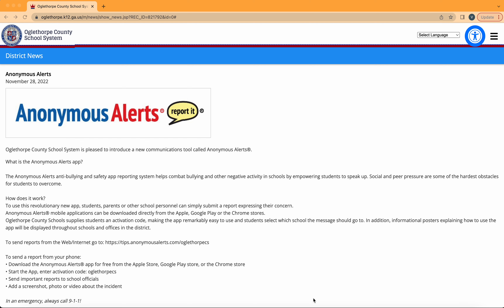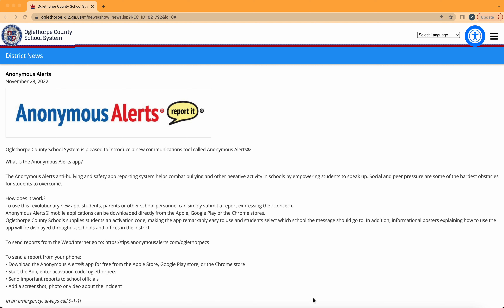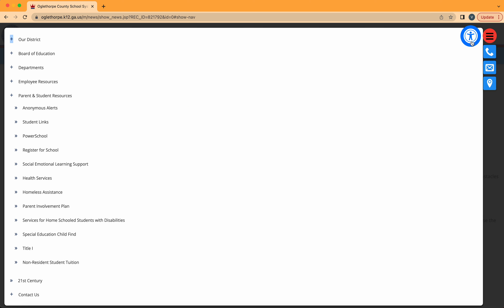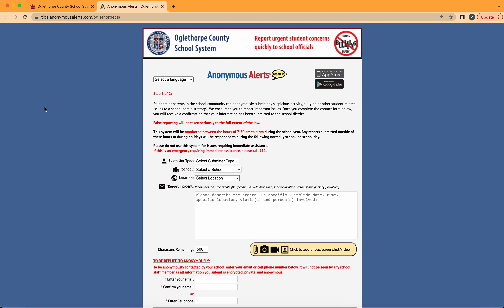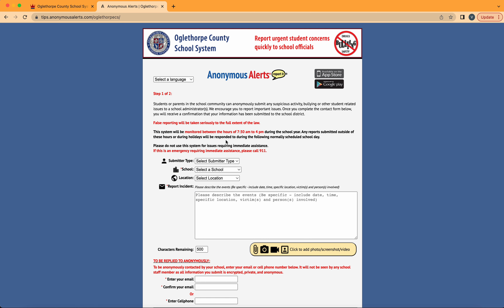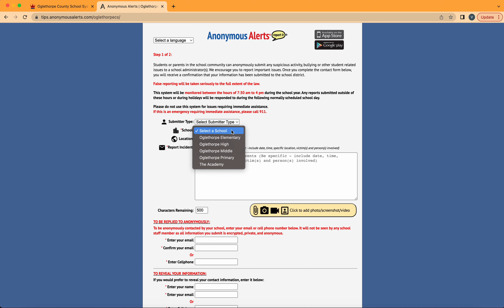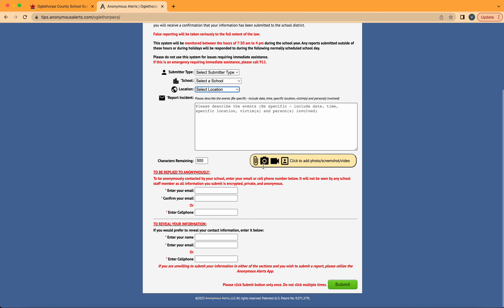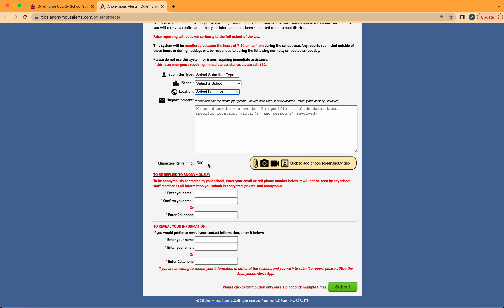Anonymous Alerts for Oglethorpe County Schools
Watch this walkthrough video to find out how the Anonymous Alerts system works and how to use it as a member of the Oglethorpe County School System community.